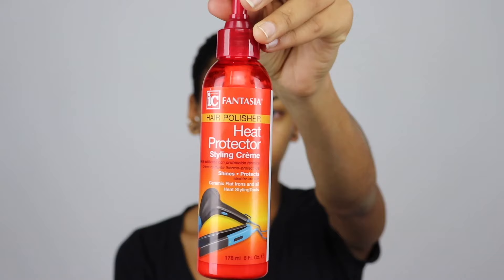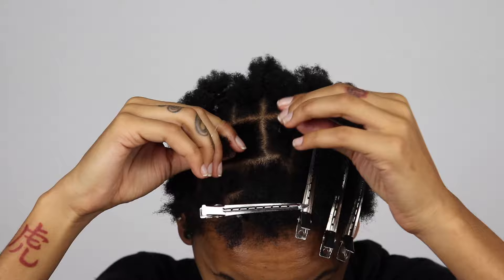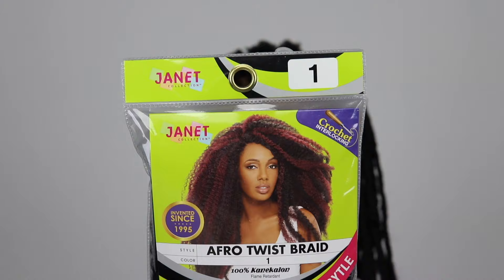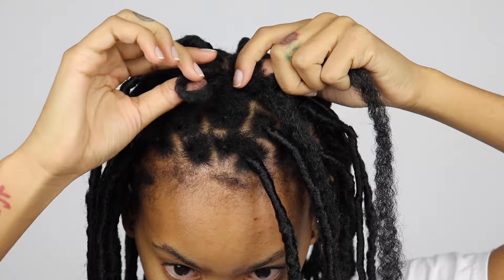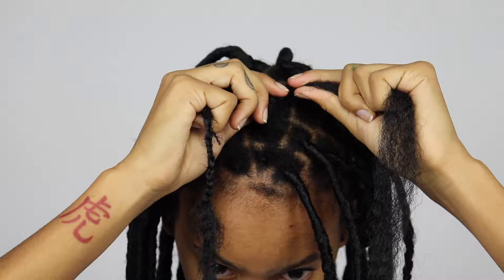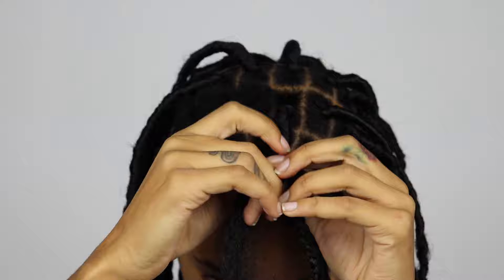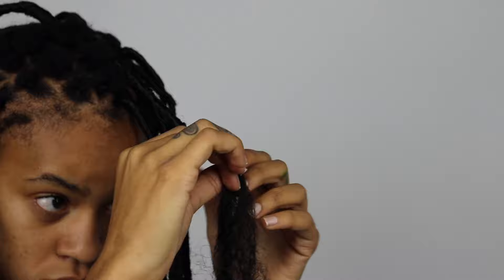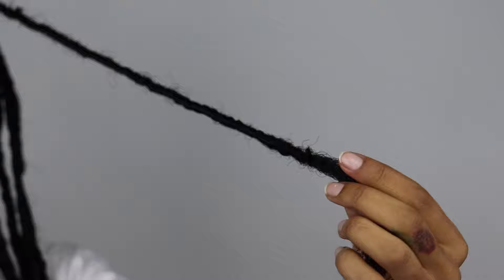DIY FAUX LOCS ON SHORT HAIR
Hey loves! Today I’ll be showing you how I do this crochet faux locs style using Marley hair!